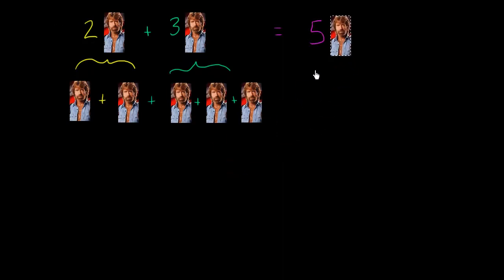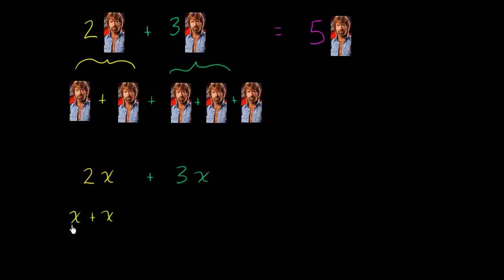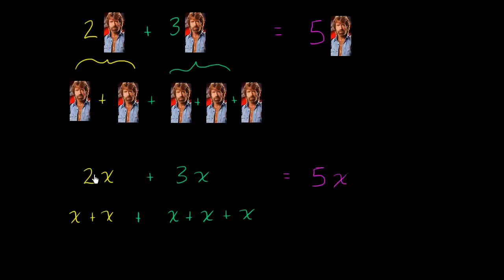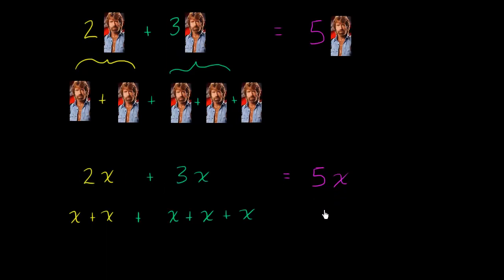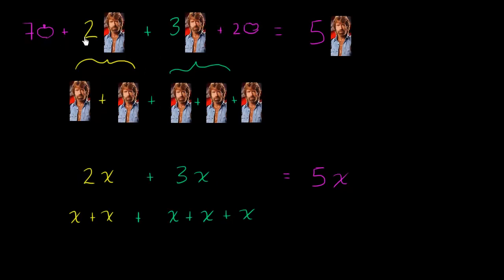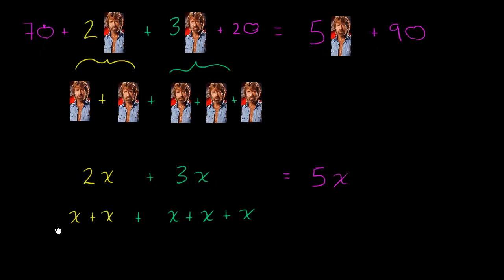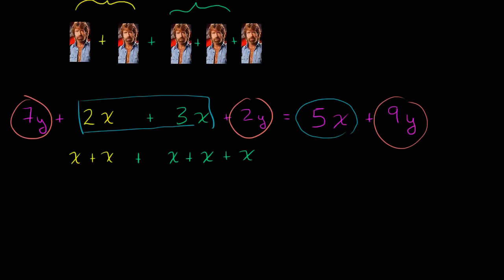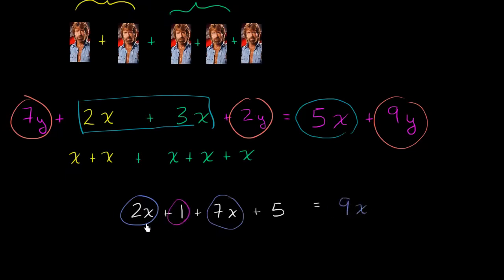Math Grade 6 - Intro to combining like terms